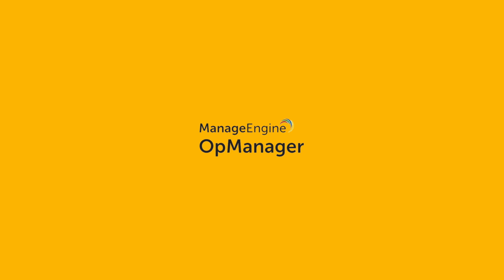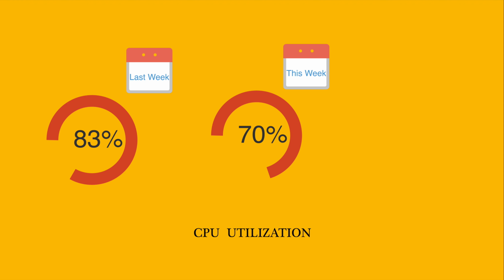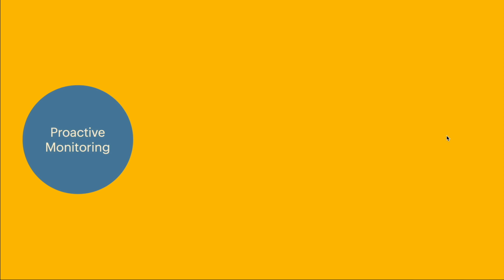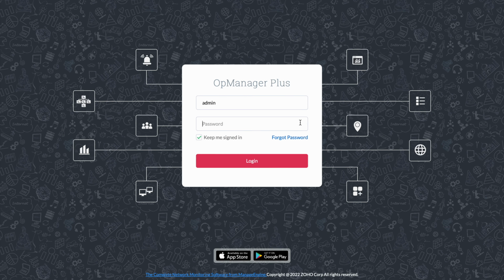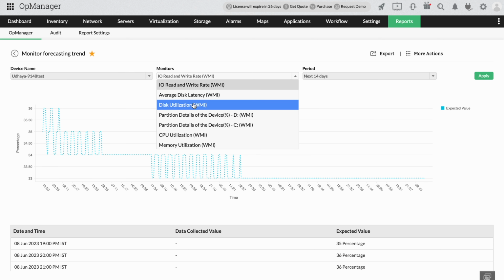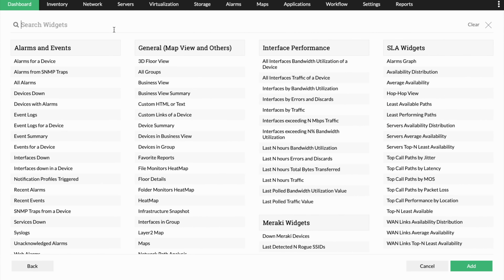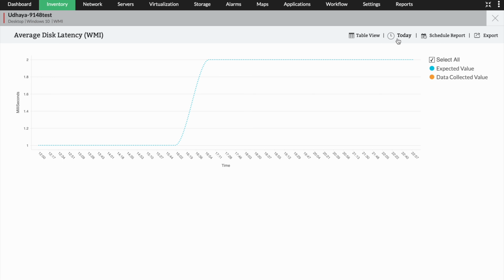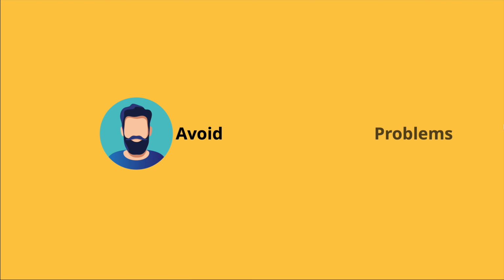Monitoring Forecast Trends | ManageEngine OpManager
Forecast performance trends for your devices like routers, servers, storage devices, etc using OpManager's ML engine & AI algorithms. Network monitoring powered with forecasts allows you to be proactive, prevent outages, and provision network resources.

ManageEngine OpManager also features other AIOps and automation tools which allow for quick troubleshooting and issue resolution.

Want to see how OpManager fits in your network? request for a free personalized demo

Download OpManager's mobile app for smart, on-premise deployment monitoring.
(Note: You will need an on-premise deployment to start using these apps.)